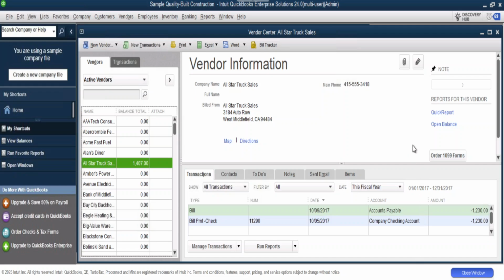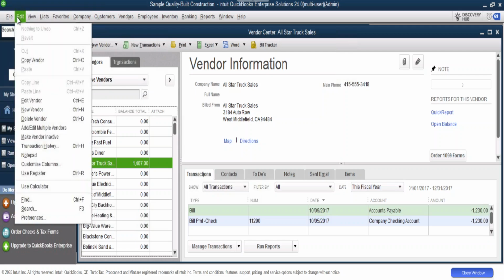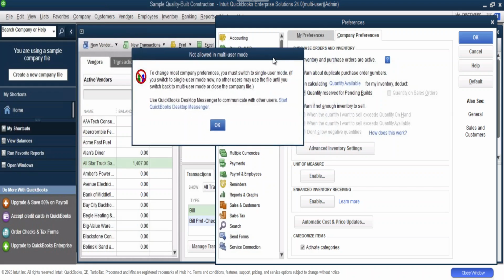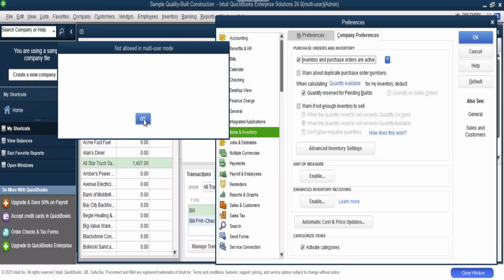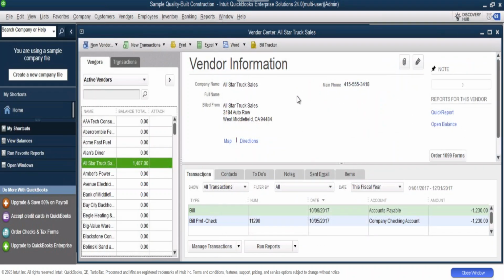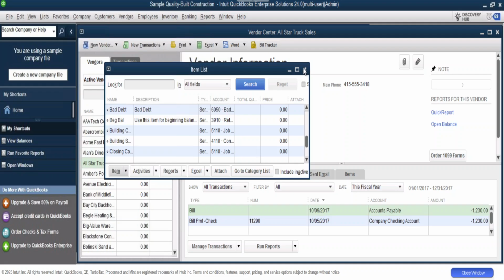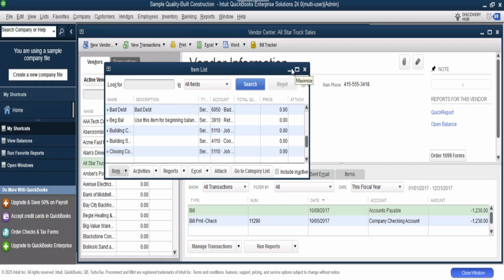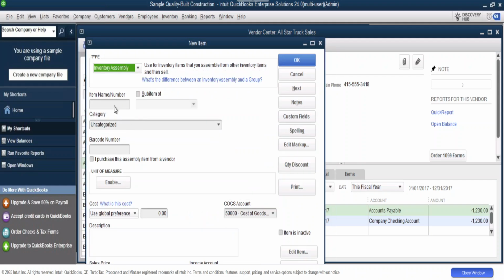How to create inventory assemblies in QuickBooks Enterprise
In this step-by-step tutorial, you’ll learn how to build and manage inventory assemblies in QuickBooks Enterprise — perfect for manufacturers and businesses that combine multiple items into one finished product.

What You’ll Learn:
✅ How to set up inventory assembly items
✅ How to build and track assemblies
✅ Tips to manage components and stock levels accurately

Watch till the end to streamline your inventory management process!